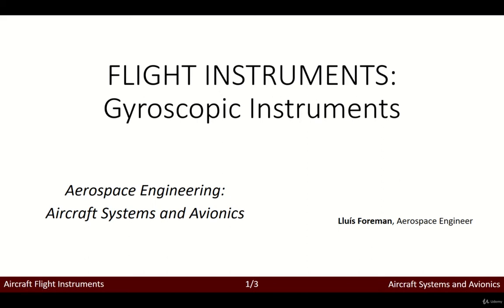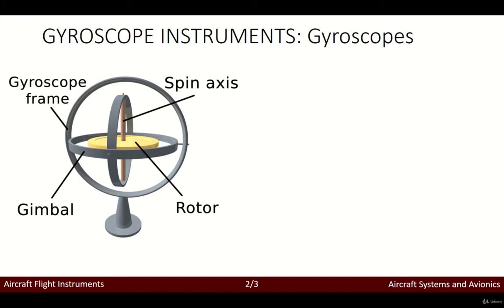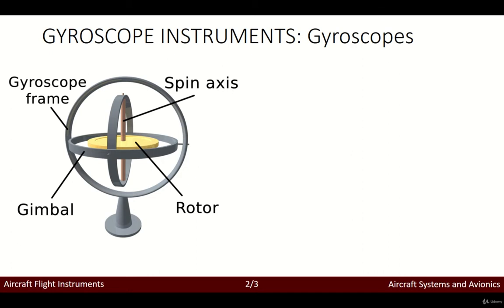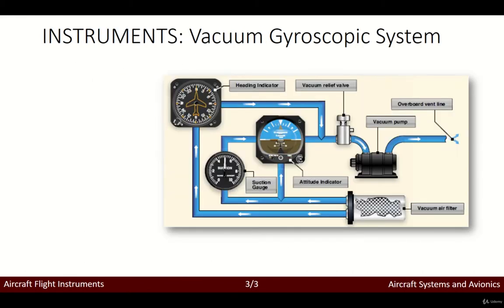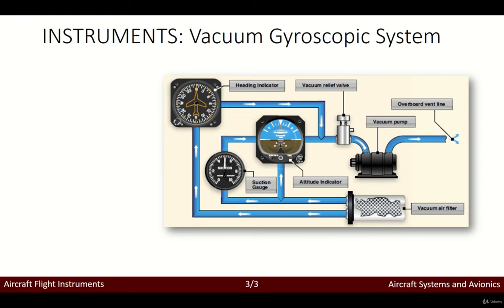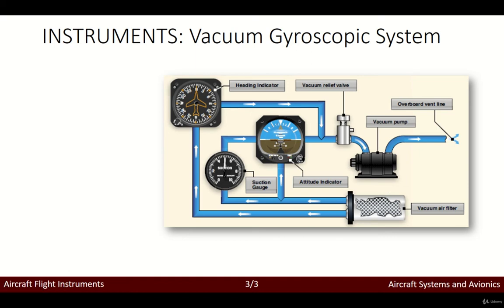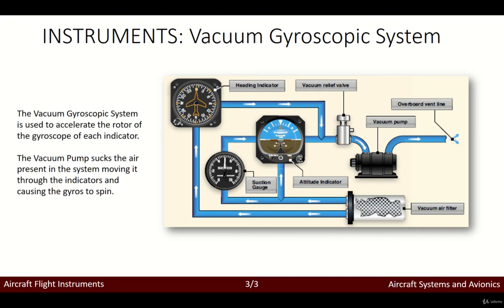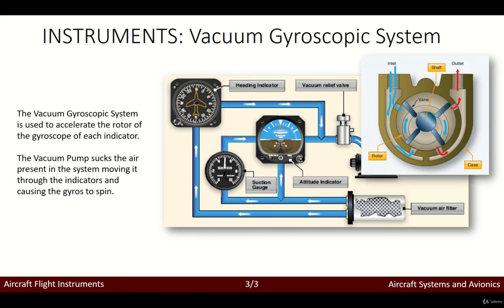6 Gyroscopic Instruments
Aerospace Engineering Aircraft Systems and Avionics

FLIGHT INSTRUMENTS

4. Gyroscopic Instruments